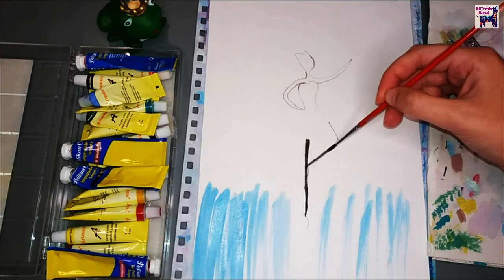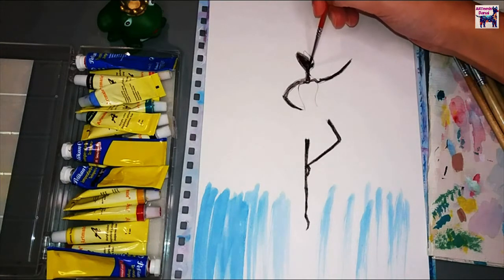Ballerina-how to paint a easy ballerina for beginner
Hello Sunshine!!! ❤

Today I'm going to share with you how to paint a ballerina with cotton swabs step by step for beginners! Υou can use either tempera or acrylic paint. I will help you make the most beautiful ballerina dress and I hope you like this easy painting technique tutorial!

Are you ready to travel in the art world?

❖Art is therapy for the soul, you can discover the world of relaxing painting.

❖Here you'll find videos about simple Painting Techniques for beginners, DIY Constructions, inspiration, and other Tips related to art. Create artworks with household items and colors. Feel free in the world of painting and decorate your room with your own art works.

❖I really hope to help you feel free to create your own unique works of art.
Do not forget to live creatively every moment of your life!

~Artemis Danai

# ballerina